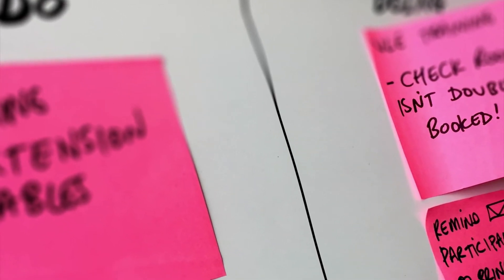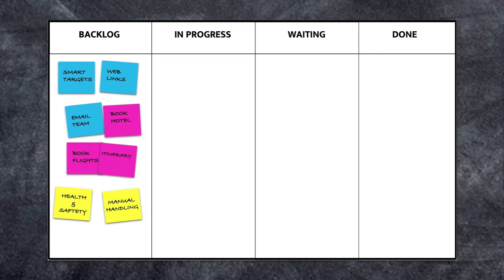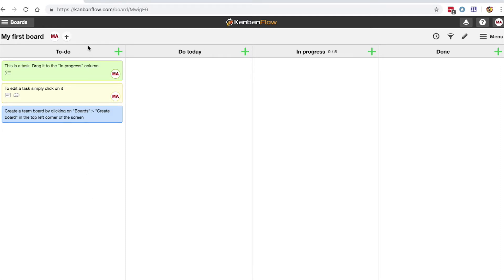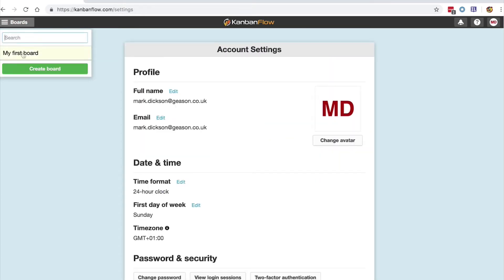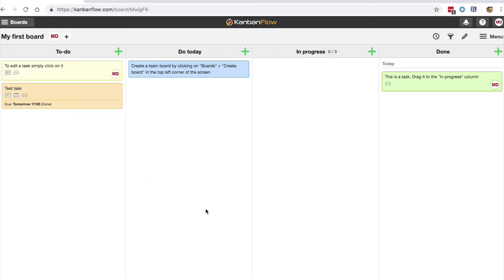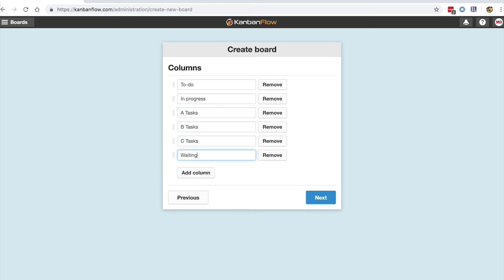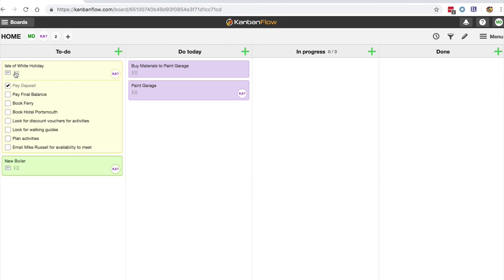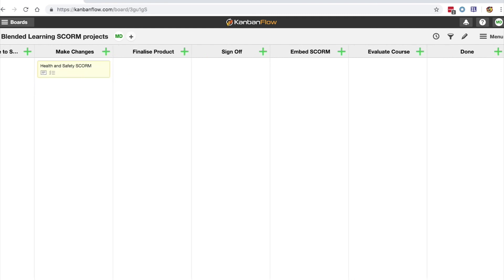Get organised and improve your productivity with KanbanFlow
KanbanFlow is a Lean project and time management tool which also allows real-time collaboration between team members. There's also a built-in Pomodoro timer to keep you motivated, so if you want a visual representation of your tasks and activities, Kanban Flow might just be what you're looking for!